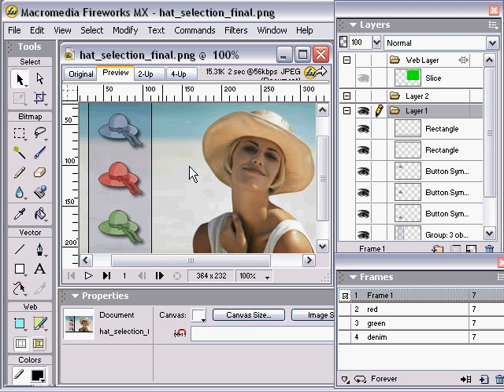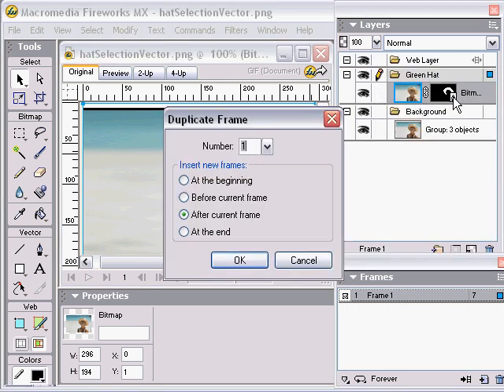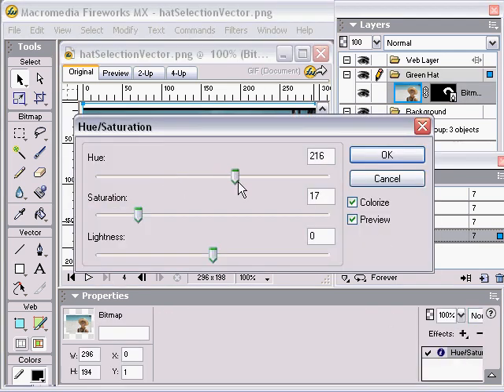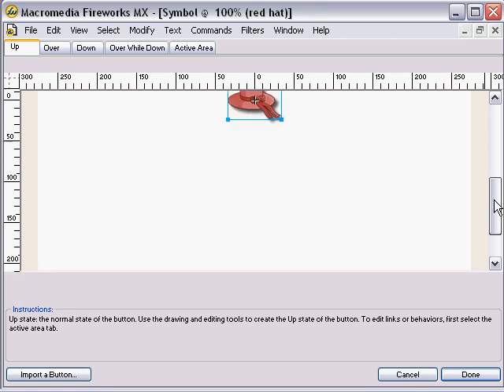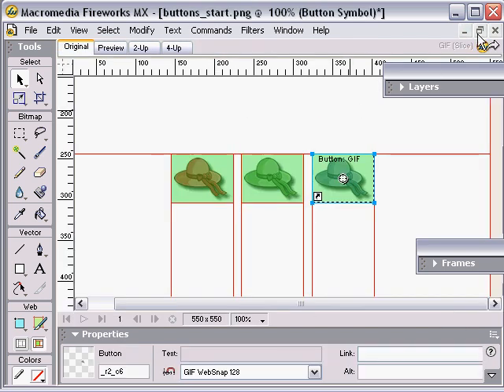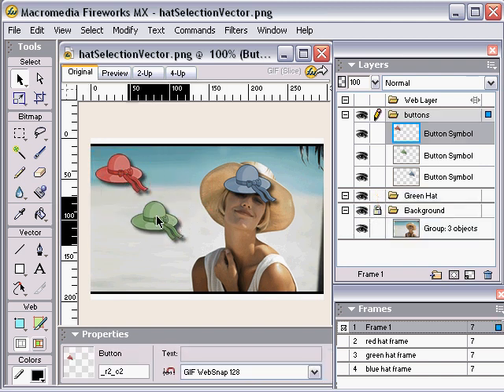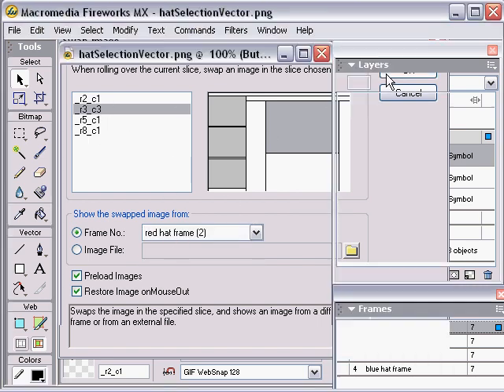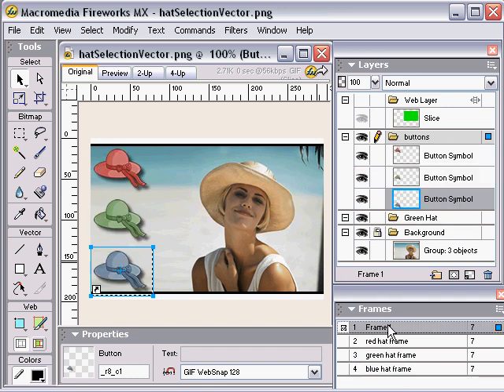Adobe Fireworks Tutorial - Creating interactive rollover buttons using swap image pt2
Adobe Fireworks tutorial using swap image behavior.

With our video tutorials you'll learn the tricks and techniques professional designers use including:

* Creating fading and feathered edges for images, graphics, and web banners
* Using the Rubber Stamp tool to create special effects
* Creating vignette effects using both bitmap selections and vector masks
* Extending backgrounds of images to give your images a new perspective
* Removing objects and people from their backgrounds
* Replacing one object with another object
* Changing the background color of a logo
* Adding and subtracting from selections
* Using the Pen tool to create precise vector masks and selections
* Adding people and objects to images
* Combining your selection tools to create more accurate and efficient selections
* Using masking to create logo effects